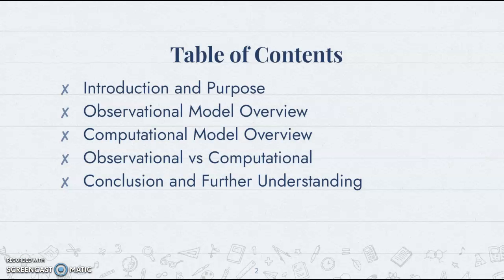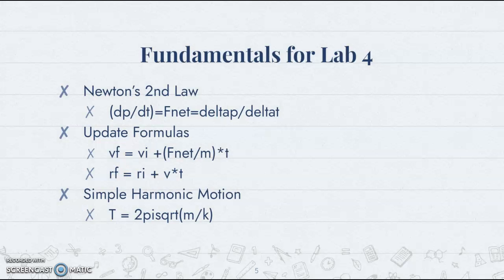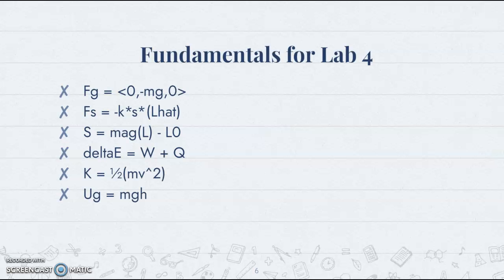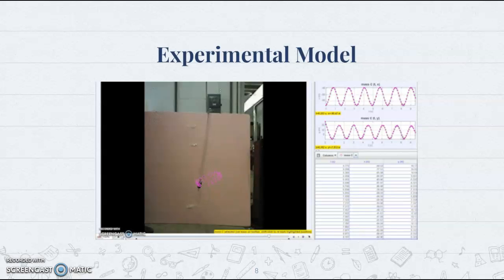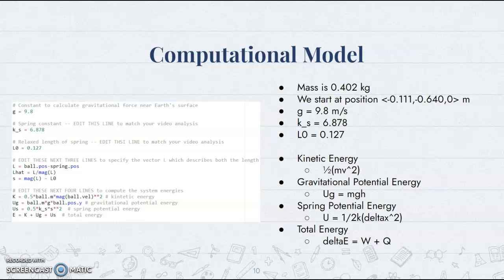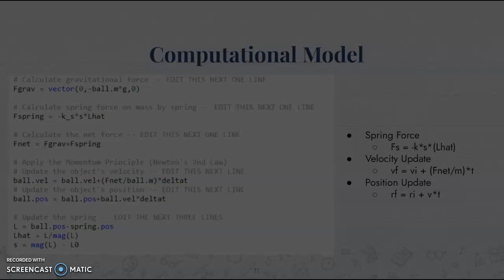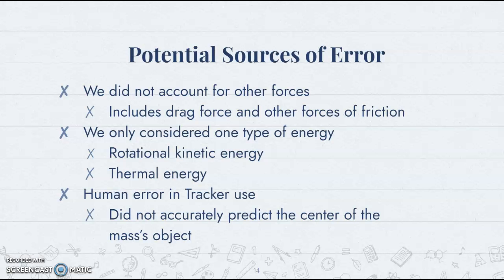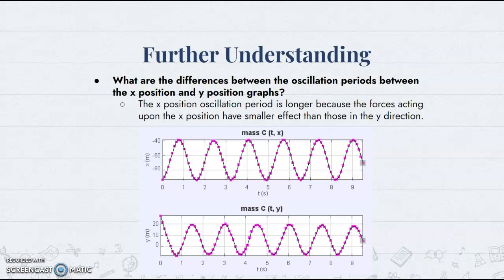PHYS 2211 Lab 4